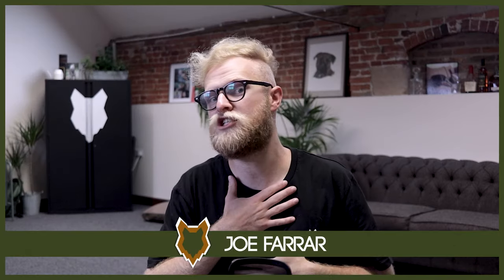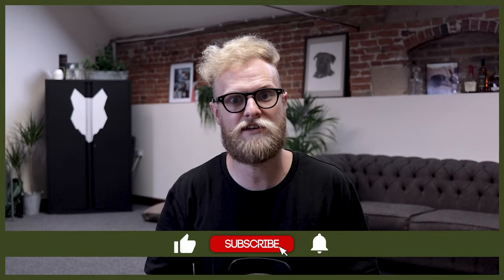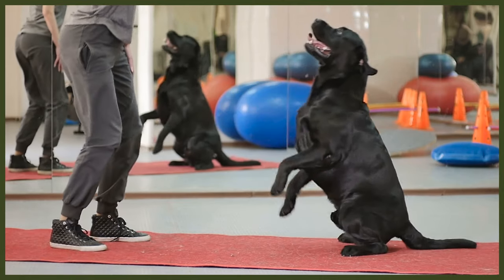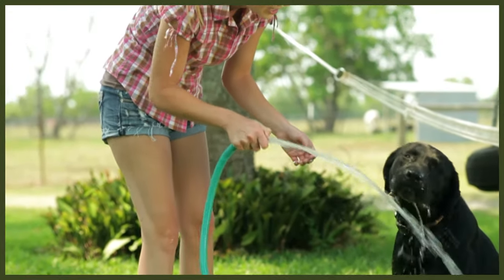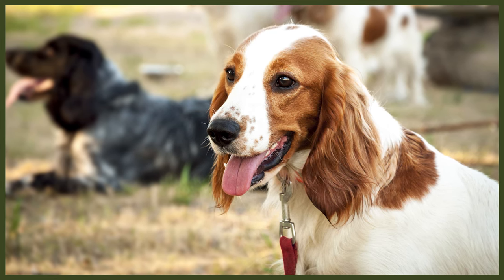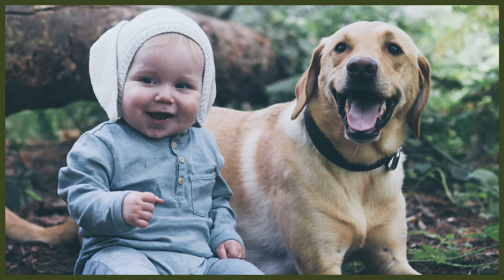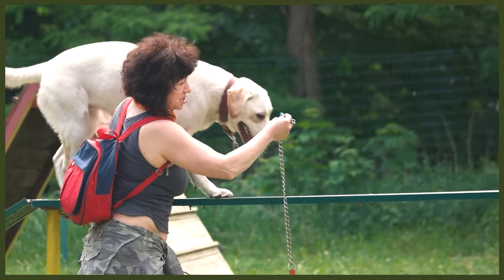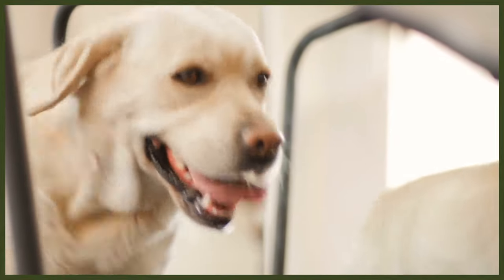LABRADOR VS SPRINGER SPANIEL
LABRADOR VS SPRINGER SPANIEL. Two very popular breeds but what are their similarities and what are their differences? Choosing a breed for you home is a big decision that needs to be taken seriously so comparing breeds can be very helpful in know what would be good for your home and what would not. Today I break down the differences between the Labrador and the Springer Spaniel.

These videos are made and aimed at adults in a stage of their life to purchase or adopt a dog, we want to help them choose the right breed and become excellent canine leaders to help end the number of dogs that end up in shelters.